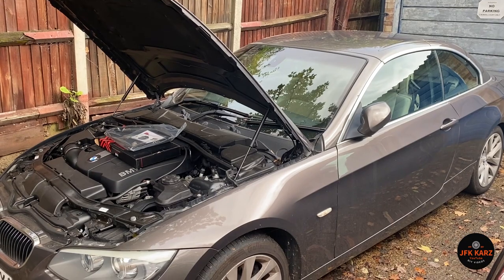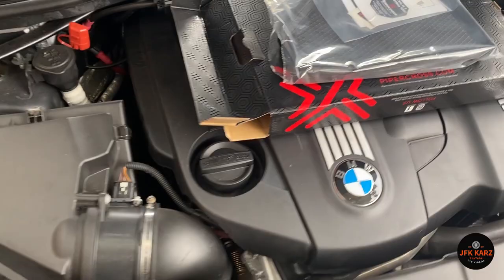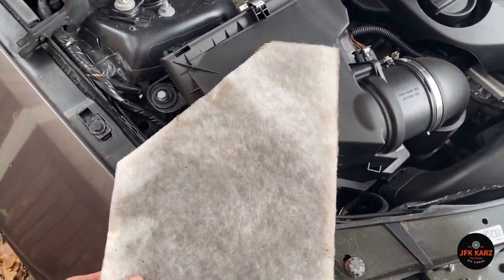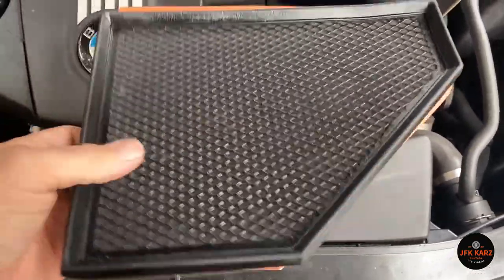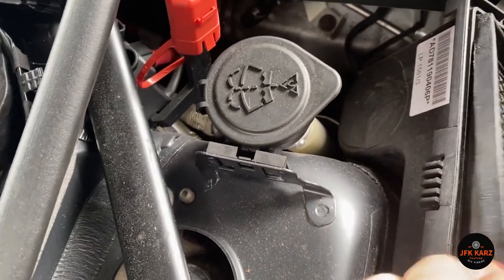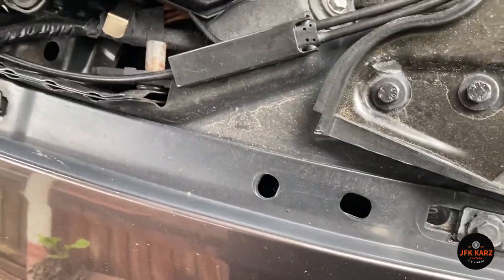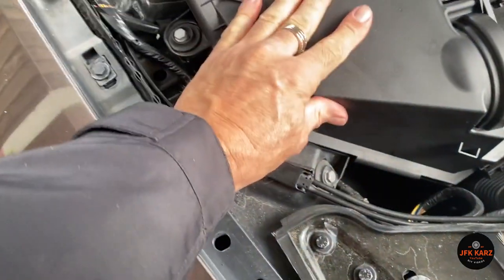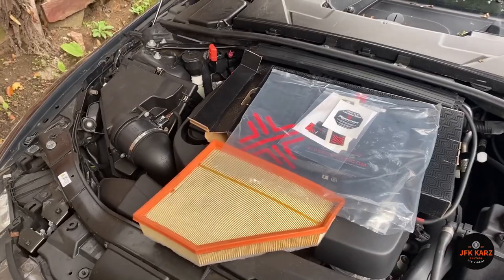BMW E90 E92 E93 3 Series Air Filter Change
This was carried out on my LCI 2011 330D other diesel engines should be similar.